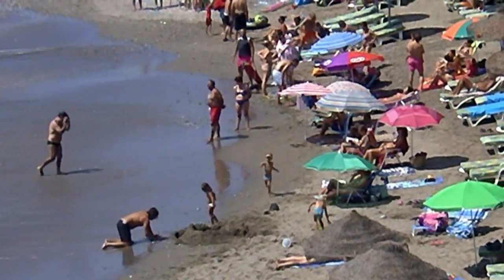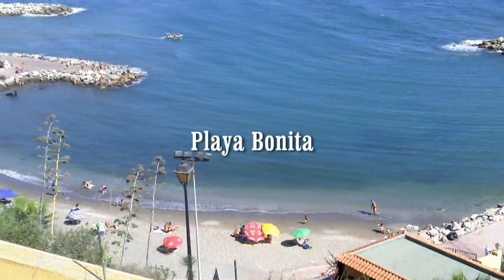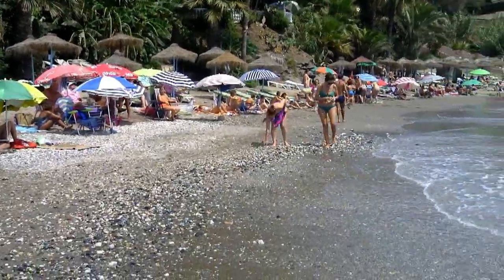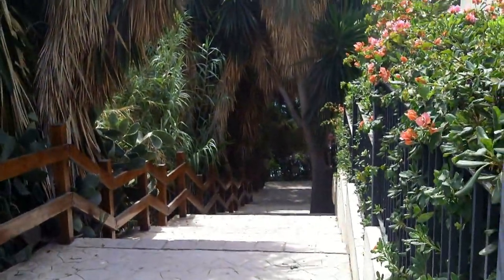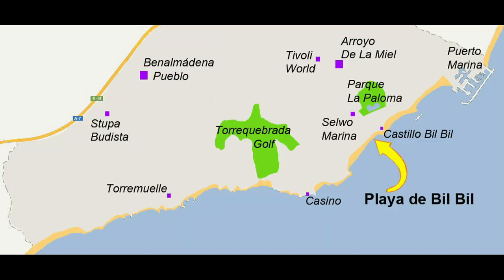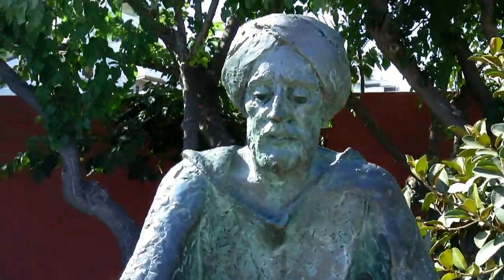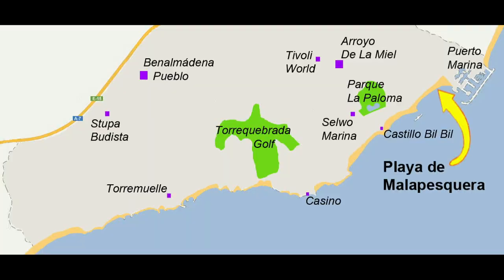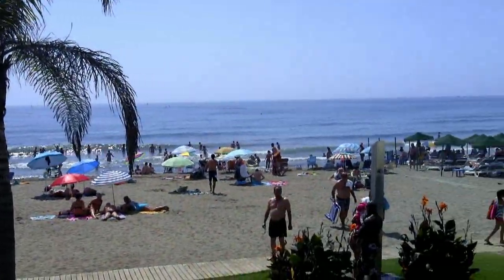BENALMADENA BEACH GUIDE - Don't go until you've seen this guide to the beaches of Benalmadena!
Your holiday beach guide to the beaches of Benalmadena, on the Costa del Sol in Spain.

With over 5 miles (nearly 9 km) of coastline and 15 beautiful beaches, which one will you choose? This video guide to the beaches of Benalmádena will take you from secluded coves to promenade backed stretches of wide sandy beaches. It also tells you about the facilities of each beach, including bars, restaurants, showers, lifeguards, water-sports, waves, sand quality and even wheelchair access. Most importantly, it will even show you how to get there! So slap on some sun cream and enjoy the journey -- welcome to the video guide to the beaches of Benalmádena. Málaga